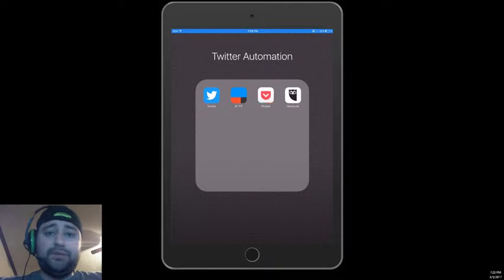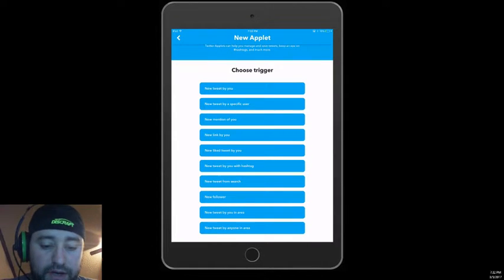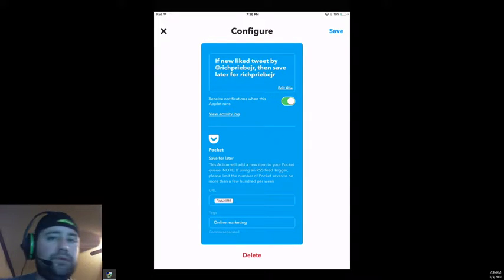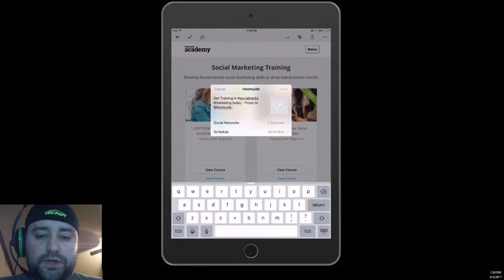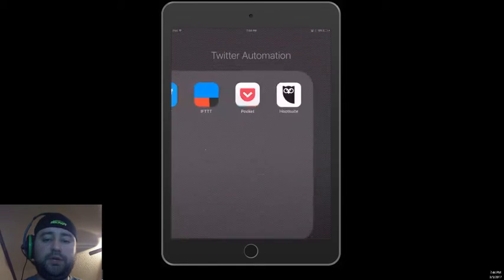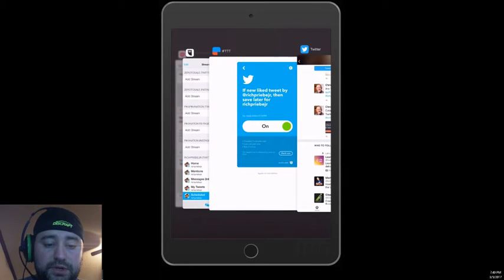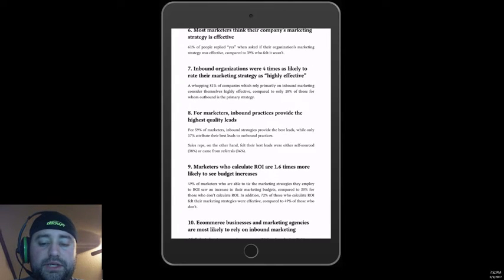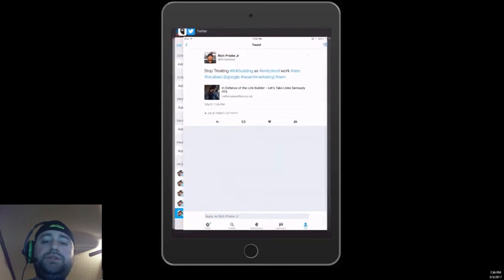Automate your Tweets with IFTTT, Pocket, & Hootsuite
In this video I'm going to show you one way I streamline my tweets using IFTTT integrations.

Here are the following software programs you'll need to use in this video: